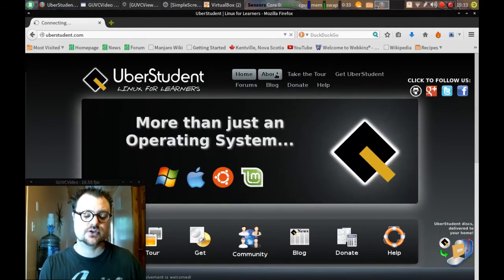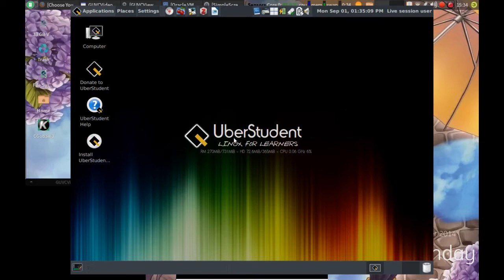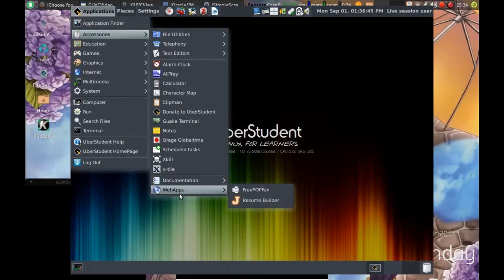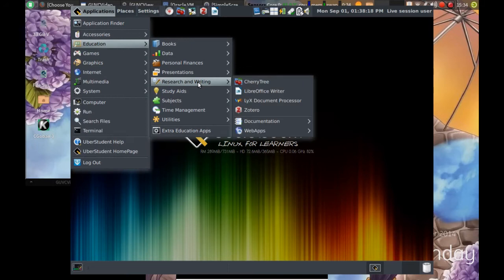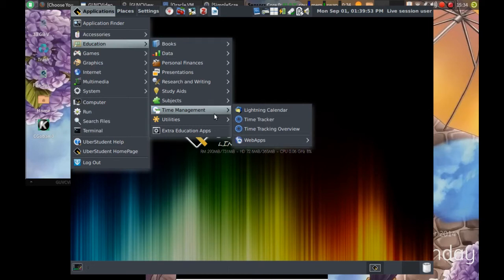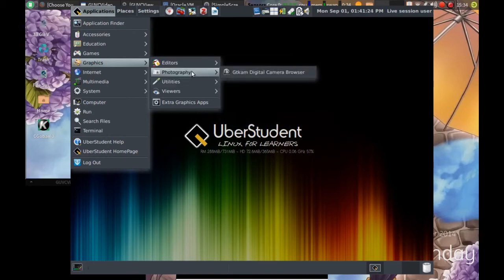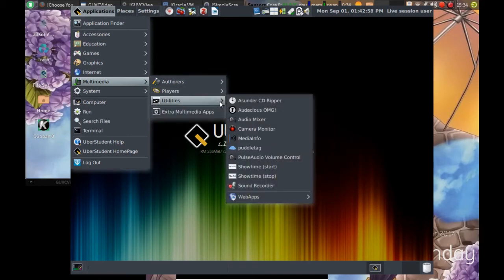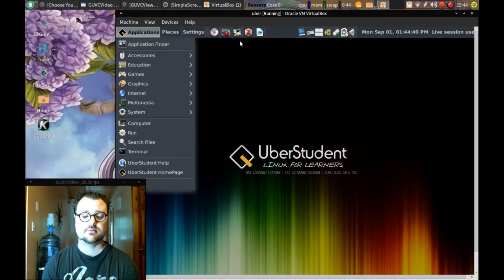UberStudent 4.0 review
This is a feature packed distro for the college student or teacher.

What OS will you be using in college this year?